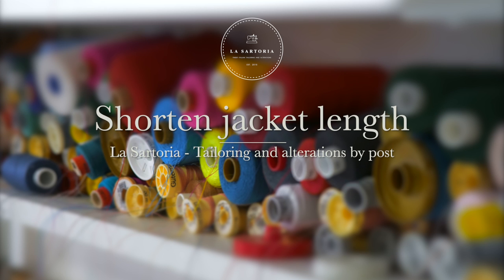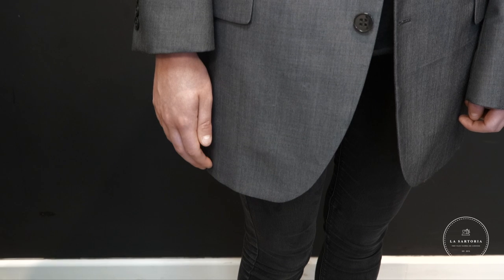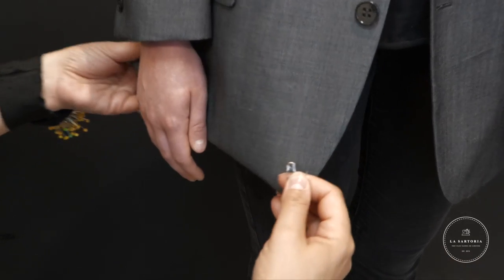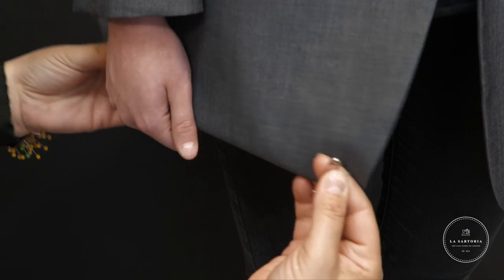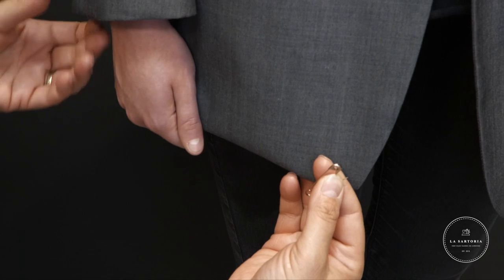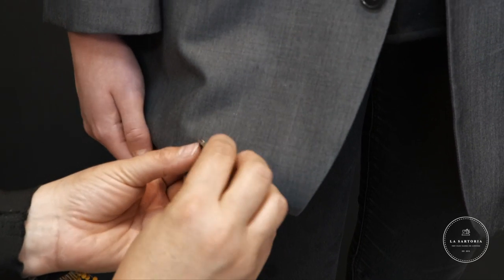LA SARTORIA TAILORING - HOW TO PIN YOUR JACKET FOR SHORTENING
Hello everyone, we are new to YouTube. We are a small Italian tailor shop in the heart of Reading UK.
We would like to introduce you all to our newest service ''TAILOR BY POST''. Where you can order yourself a tailoring kit and learn how to pin your items for alterations.
2020 has been a year of change, and with this change we would like to facilitate our slow reintroduction to '''normality'', by reducing the influx of customers into our shop therefore reducing risks of contracting the virus.
In this video we will show you how to pin a JACKET HEM for shortening.